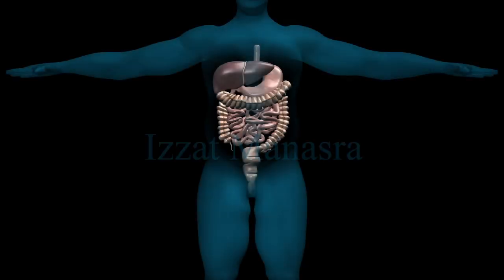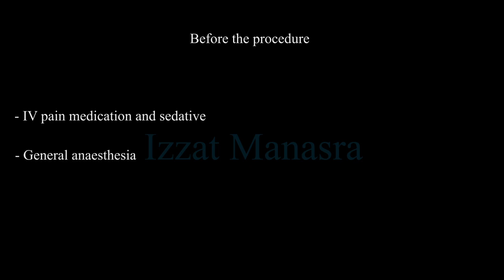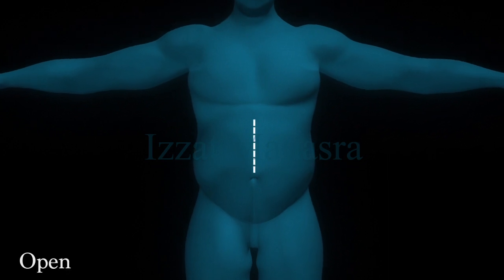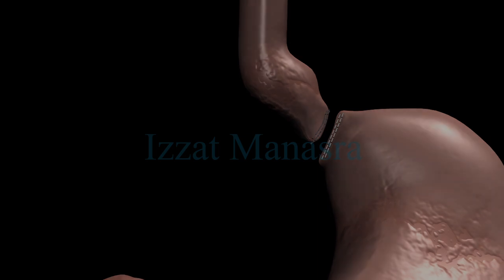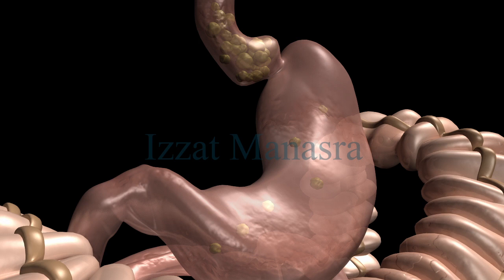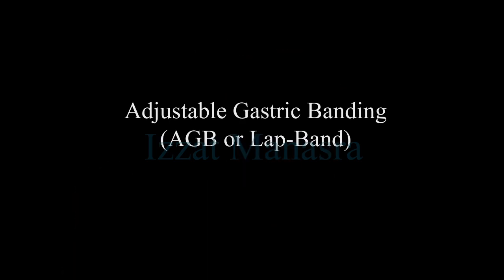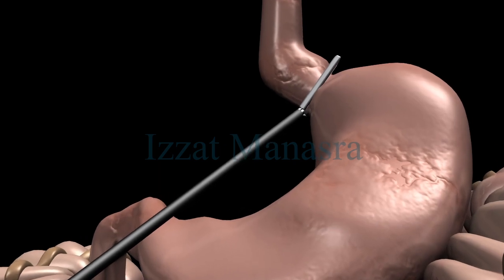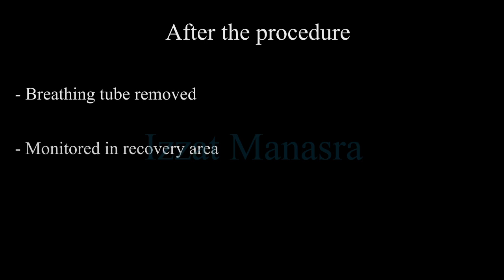3D Bariatric surgery 3D medical animation Izzat Manasra